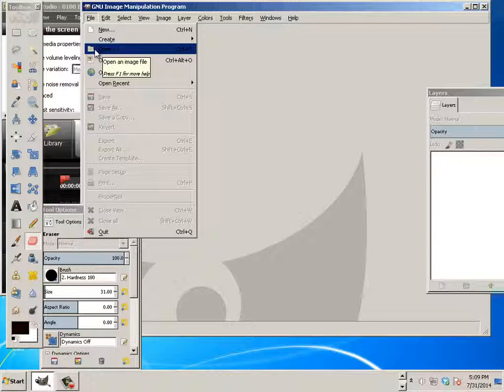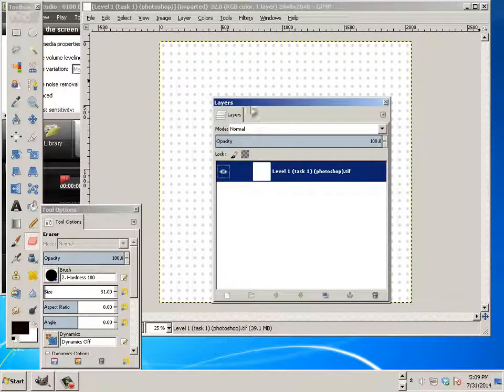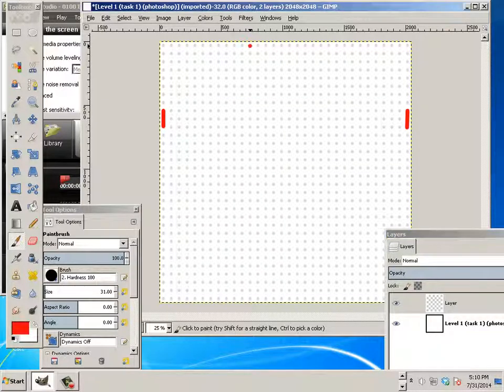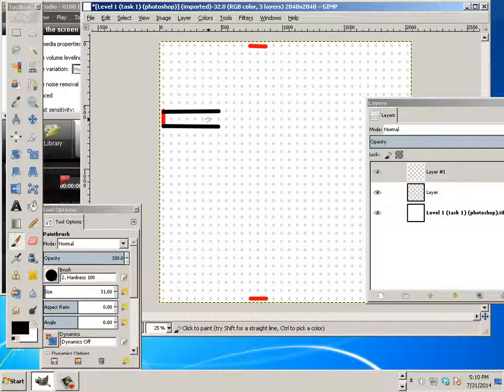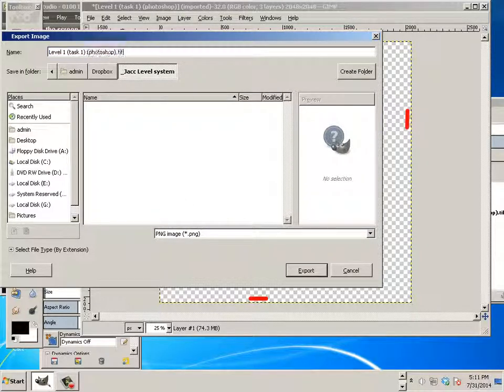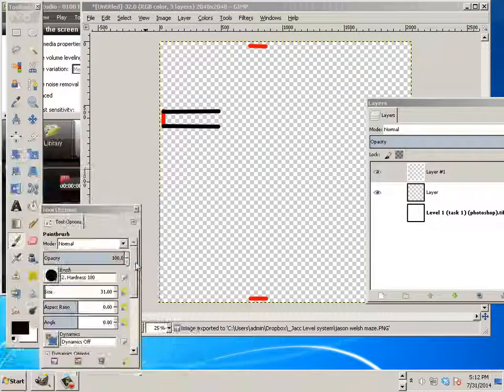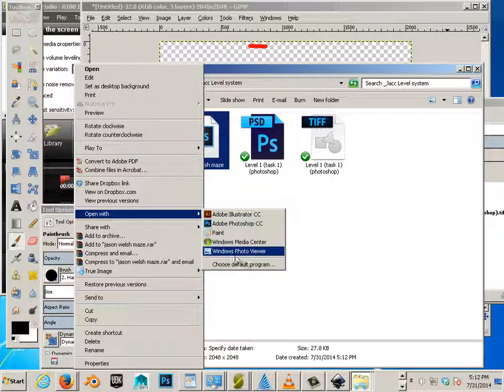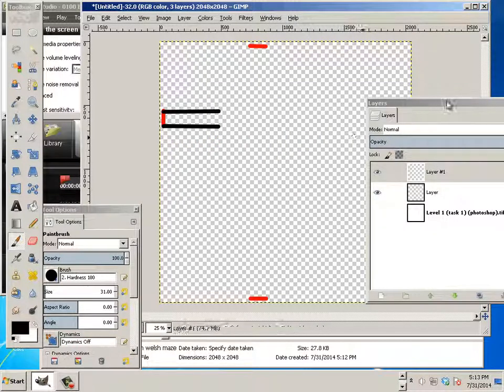0108 Gimp (Challenge 1 Gimp)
The Maze File is located here